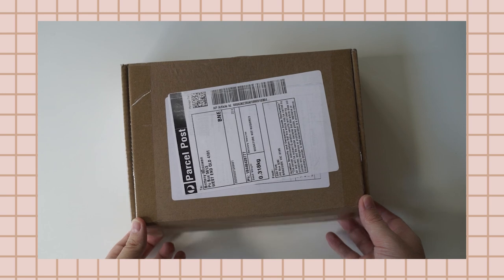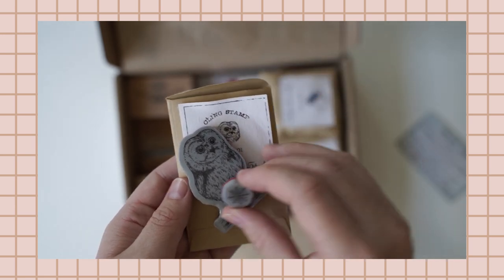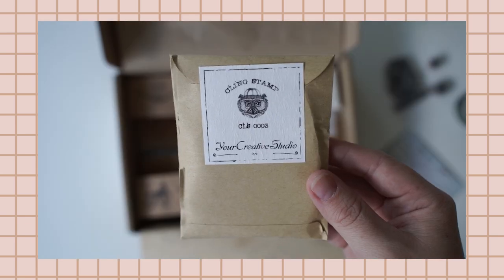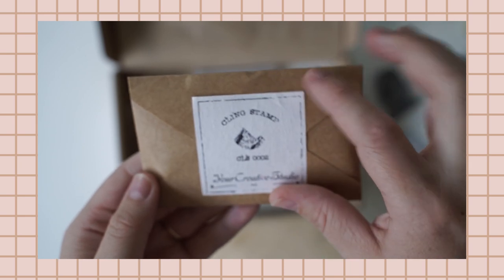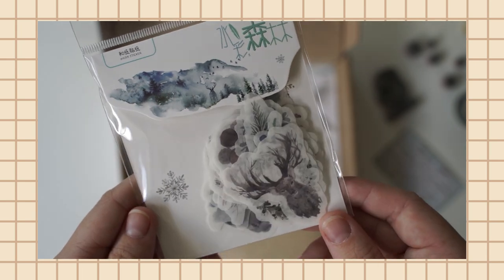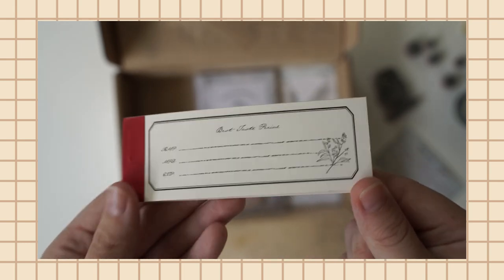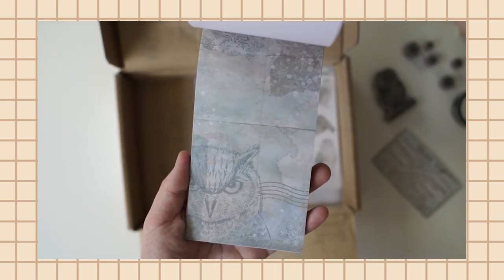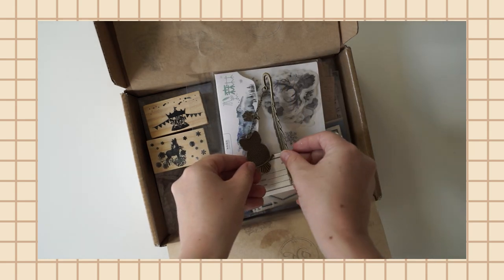Stationery Subscription Unboxing | Your Creative Studio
Unboxing the YCS stationery box today! December box